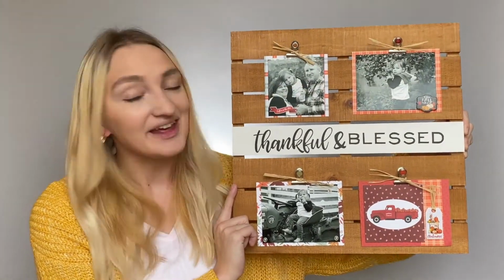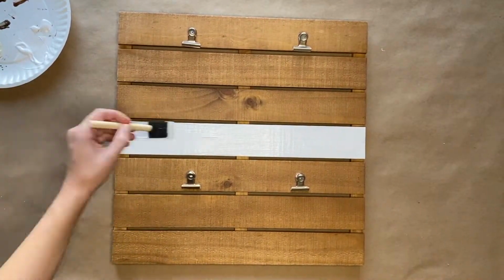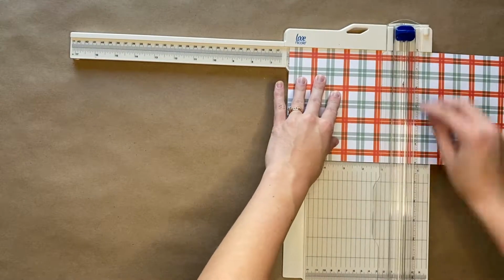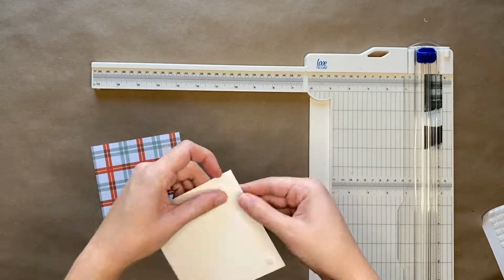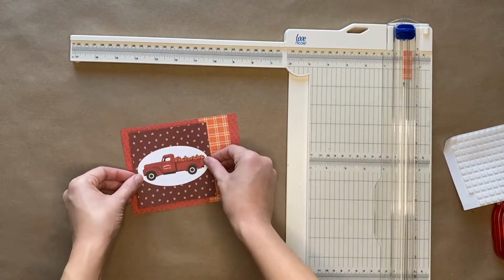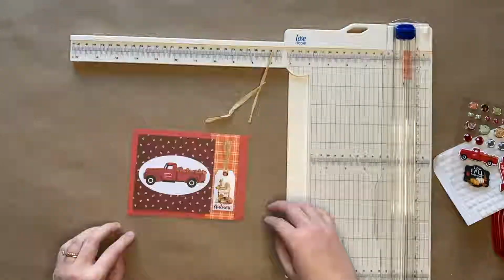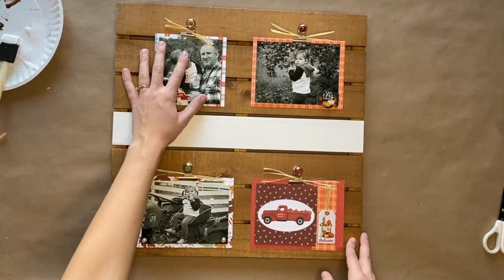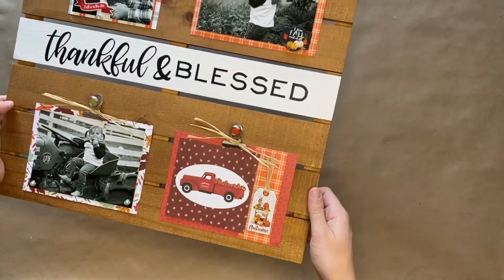Thankful & Blessed Photo Pallet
Learn how to create your own Thankful & Blessed Photo Pallet. Information on supplies and instructions are available